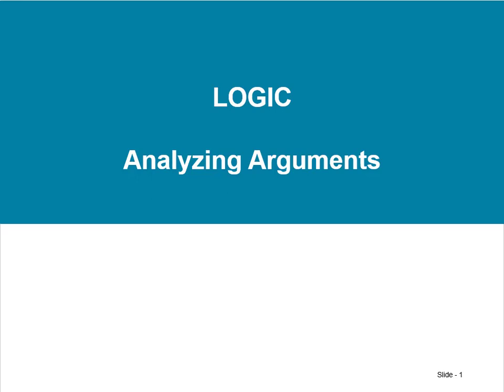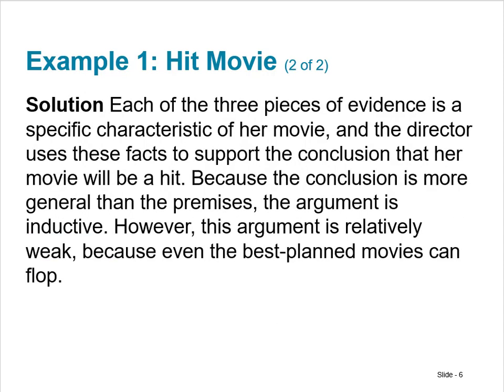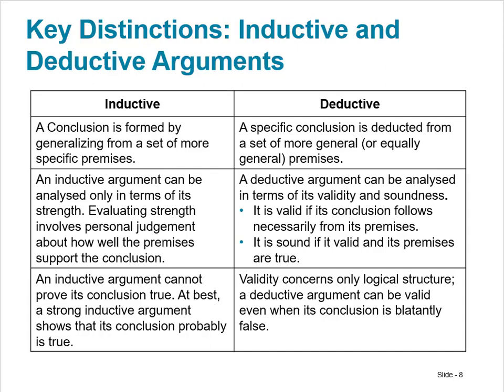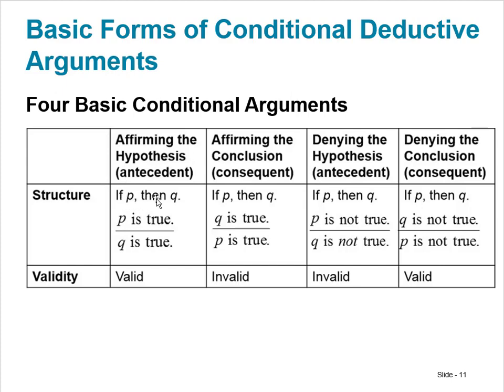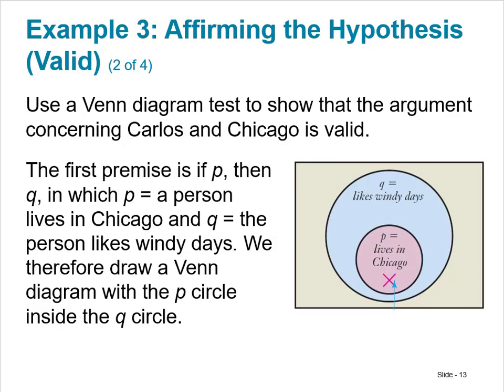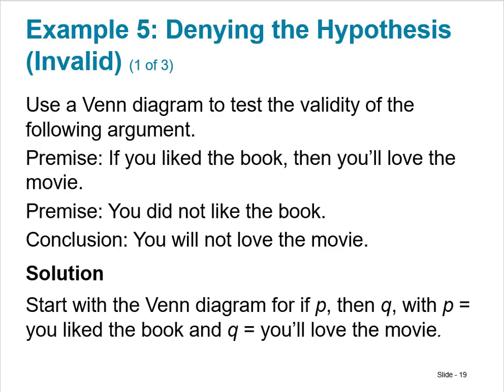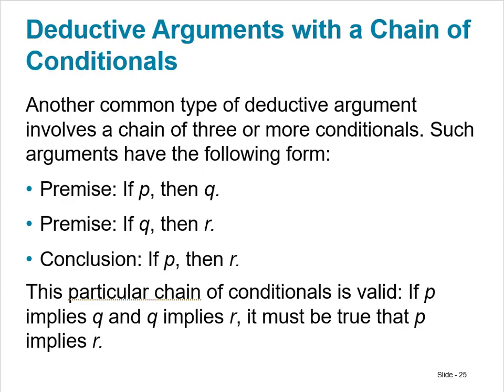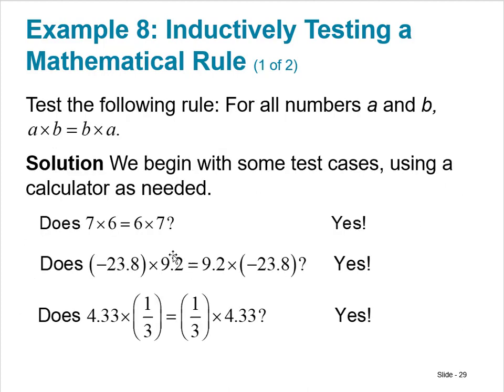Logic - Analysing Arguments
Olympic MATH 100 1D